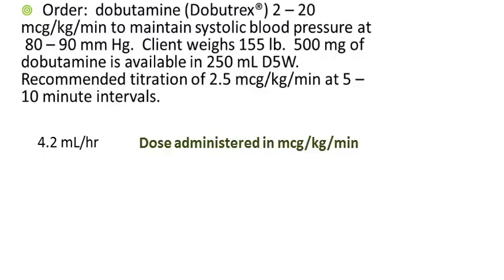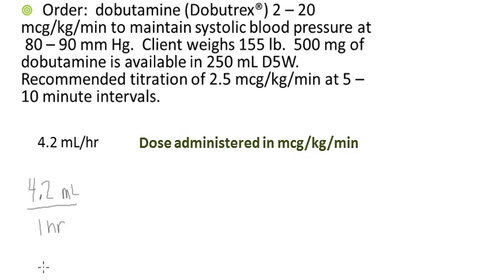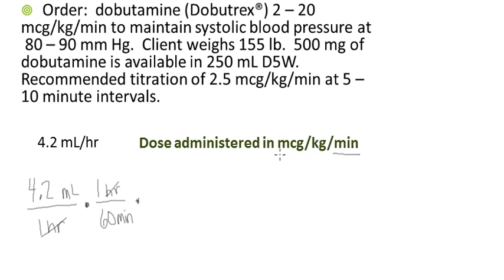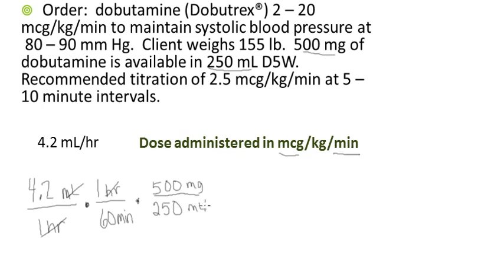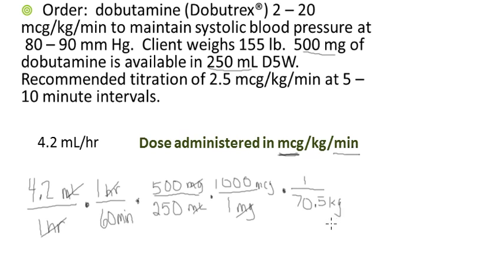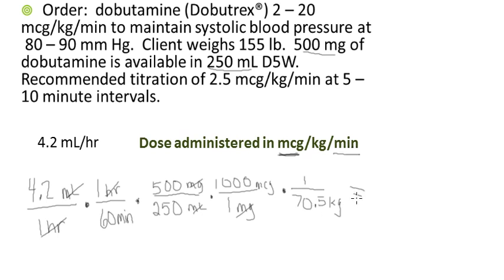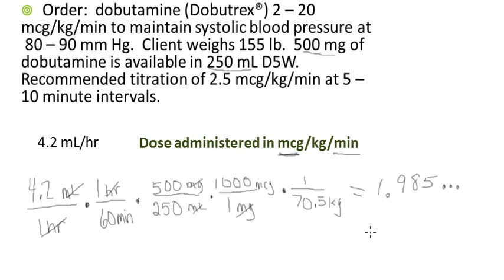Screencast by mlphilli from Screenr.com